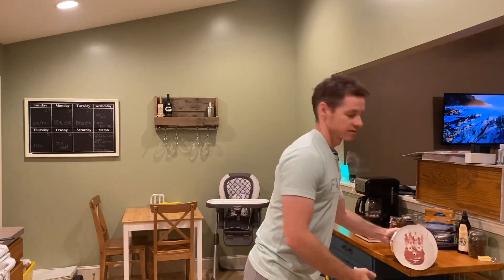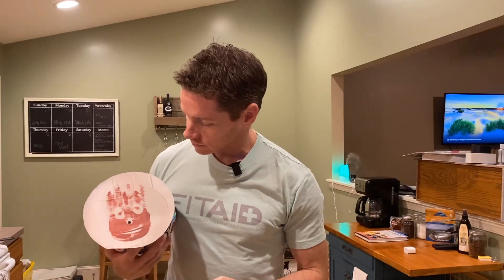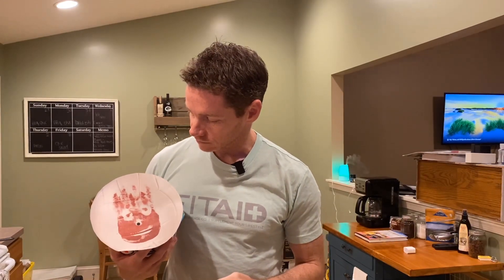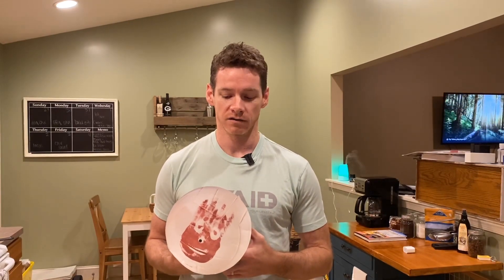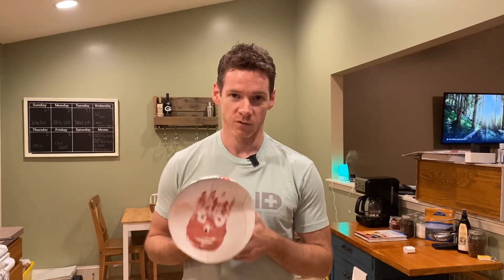Merit at Home - 0406